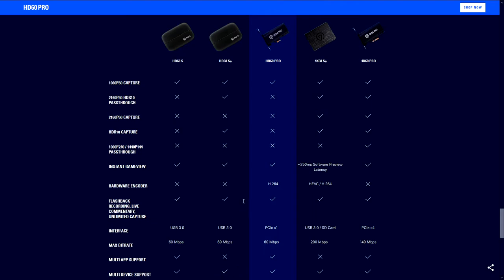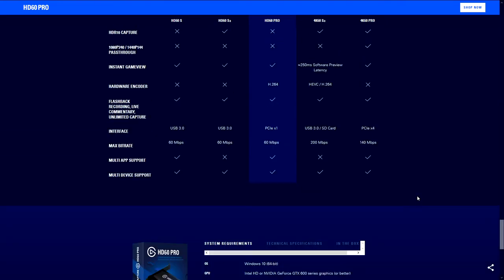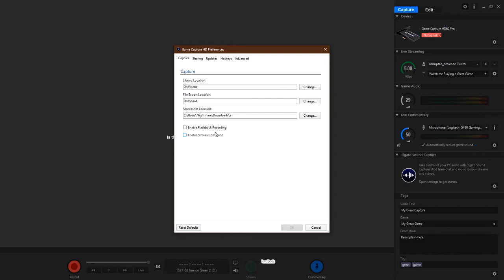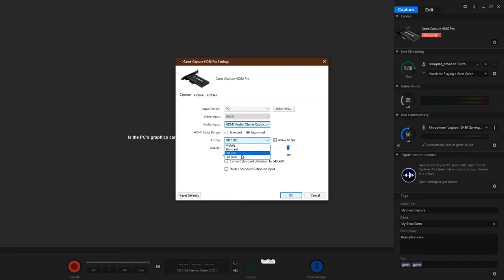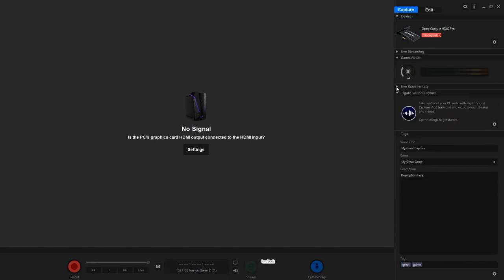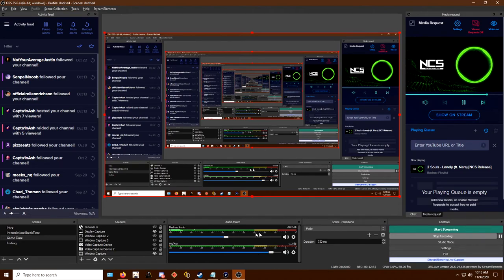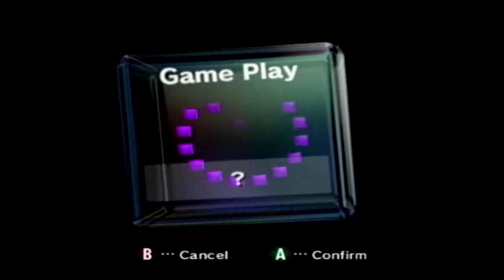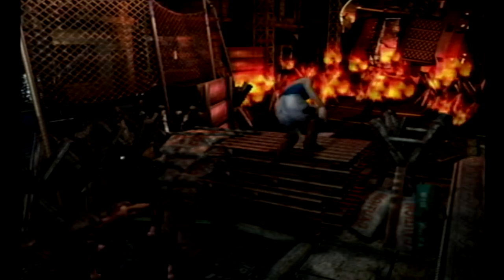ELGato HD60 Pro PC Tutorial